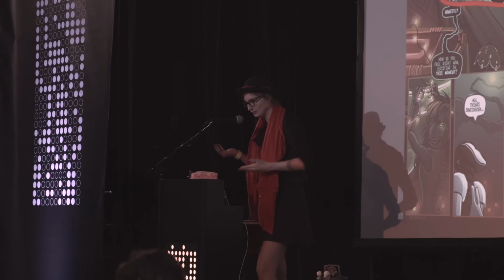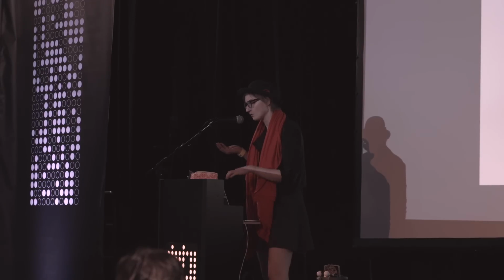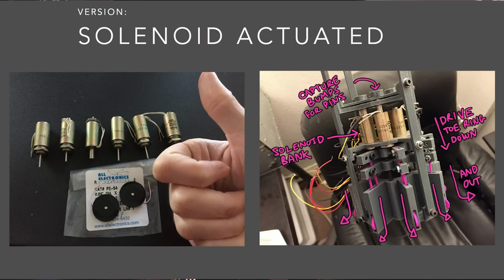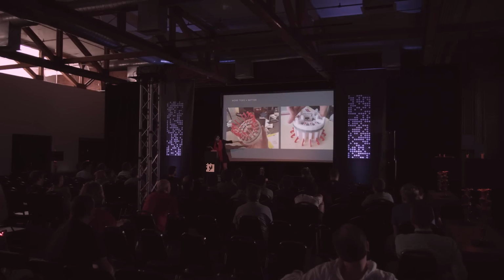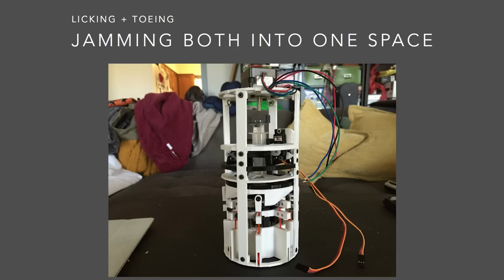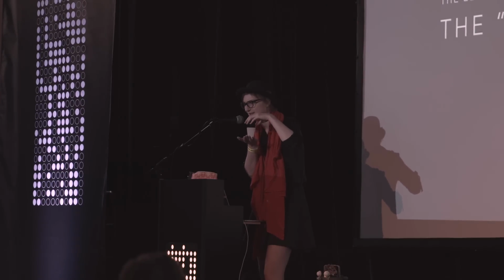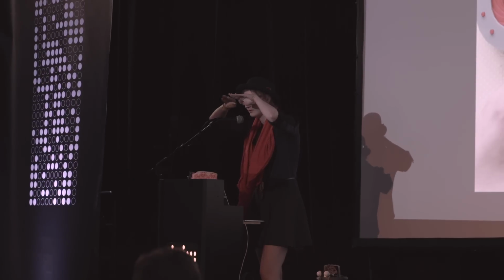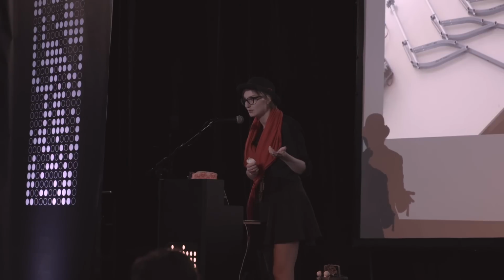NoodleFeet: Building Gripping Toes And Tasting Tongues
Noodle Feet is a robot - an artistically designed robot - that is a character from Sarah Petkus' webcomic Gravity Road. This webcomic explores a post-human universe inhabited by robots, and dives deep into these robots' exploration of the trash left behind from a human civilization.

Sarah's not just drawing these robots. She's bringing them to life. The character Noodle Feet, so named because his legs are encased in pool noodles, has been made real with an aluminum skeleton, a PCB brain, and infrared detecting eyes. At the 2016 Hackaday Superconference Sarah gave a talk on the challenges of making this robot real and the specifics of making her robot dig its toes into carpet, slobber all over the floor, and taste with its artificial tongue.